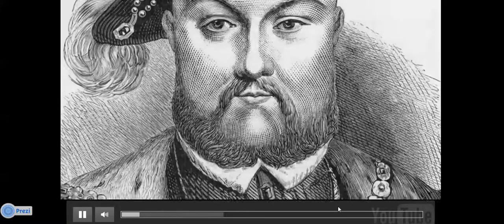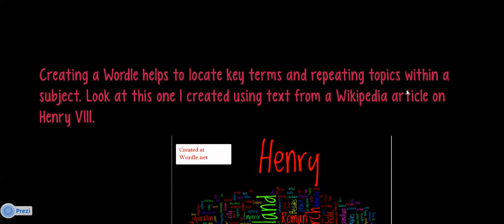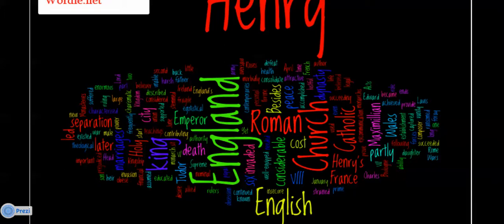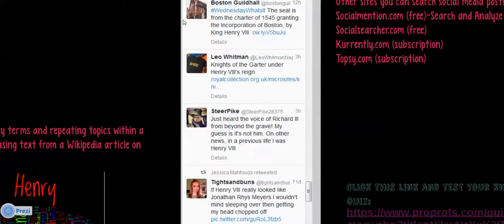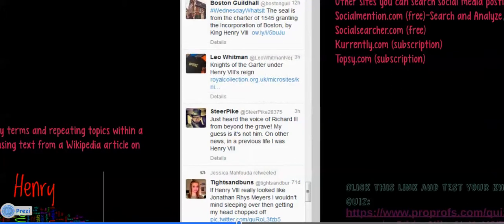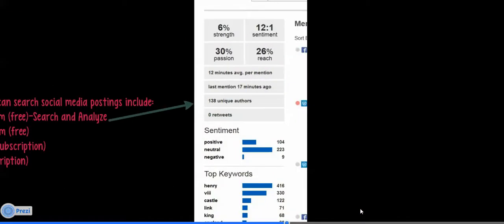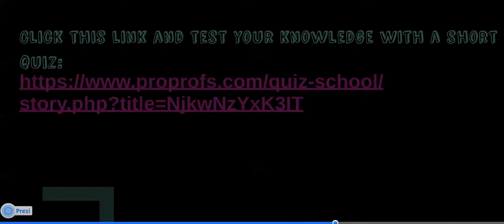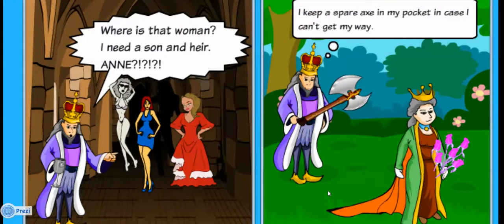4/24/2014 11:32:44 PM